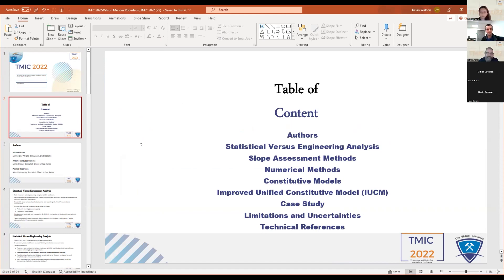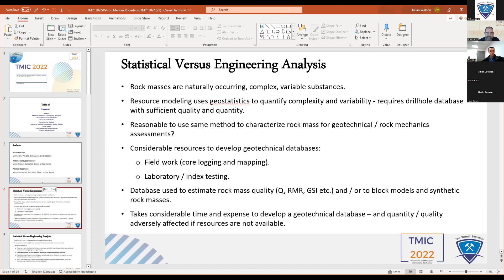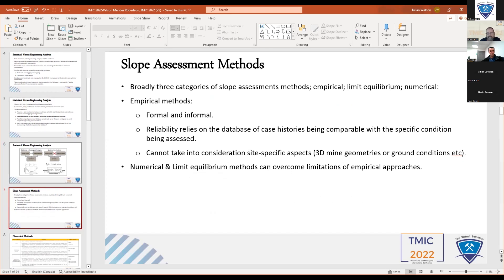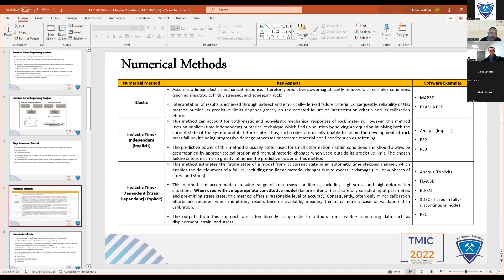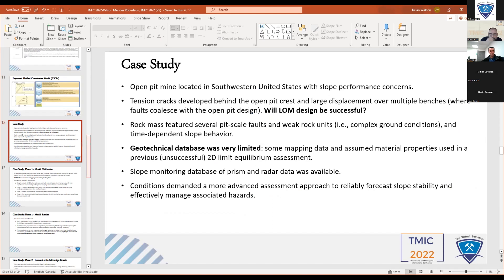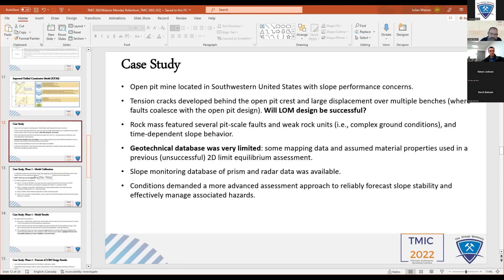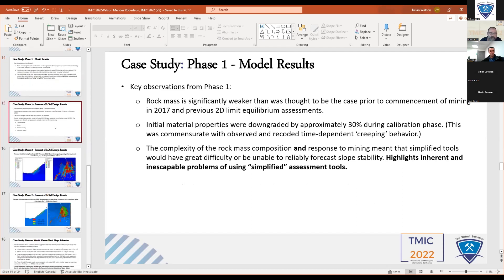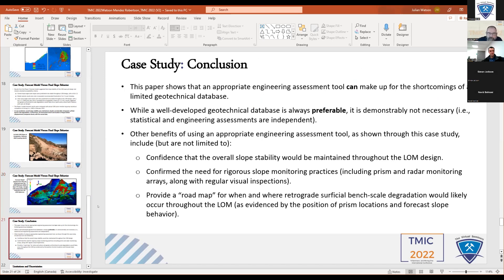Slope Stability Assessment Approaches By Julian Watson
TVSeminars and Mining One International Conference(TMIC 2022)

This is a groundbreaking presentation that was presented at TMIC 2022 International Slope Stability Conference

Presenter:  Julian Watson
Title of presentation: Slope Stability Assessment Approaches